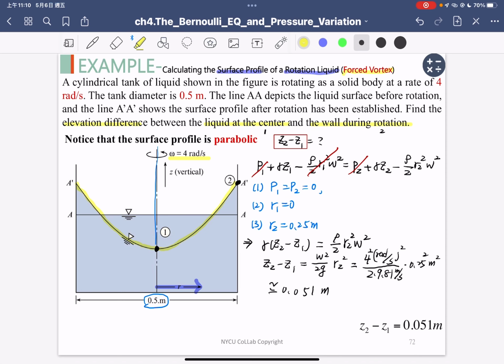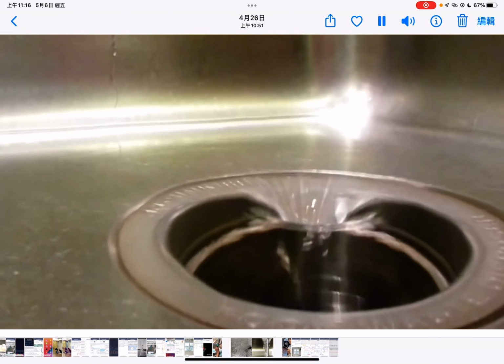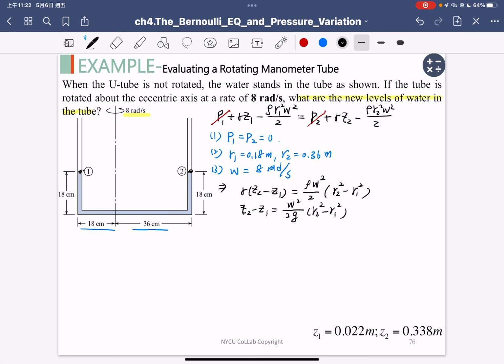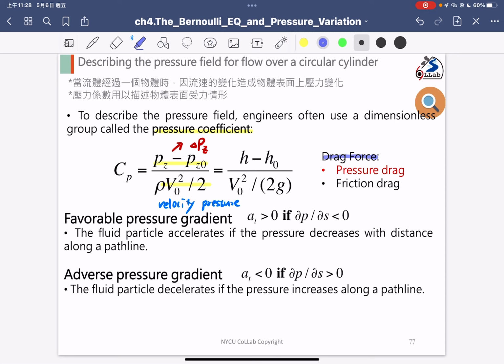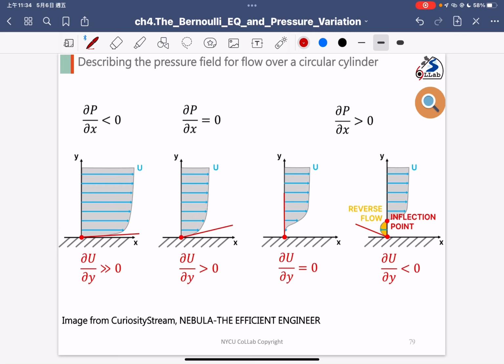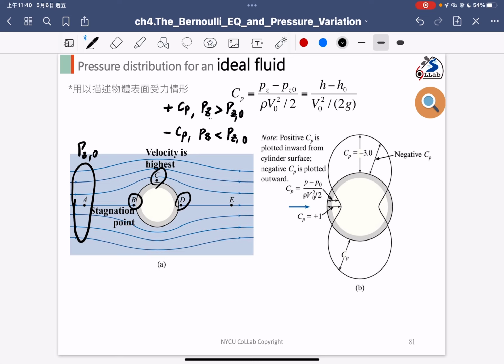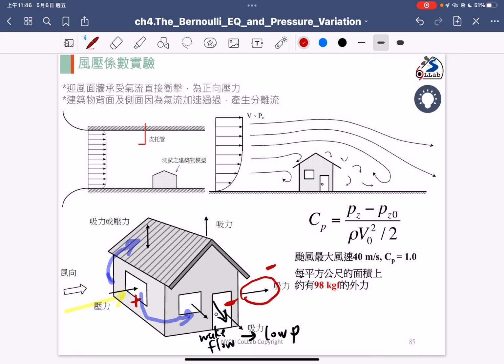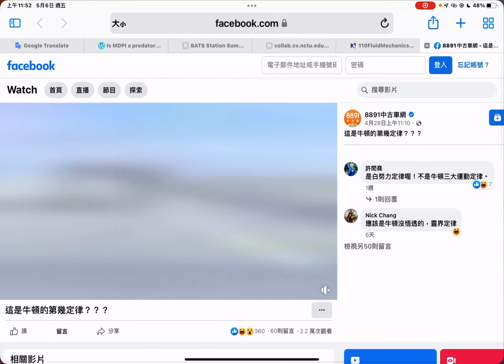Ch4.Bernoulli EQ and Pressure Variation (VIIII)#2